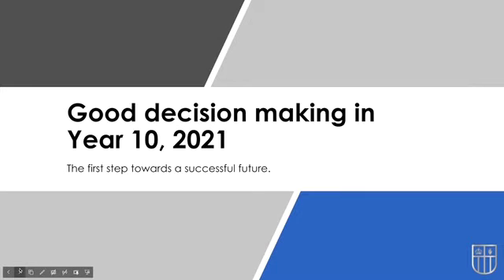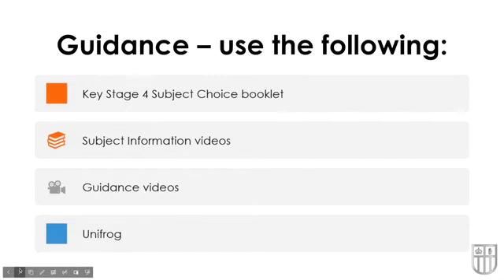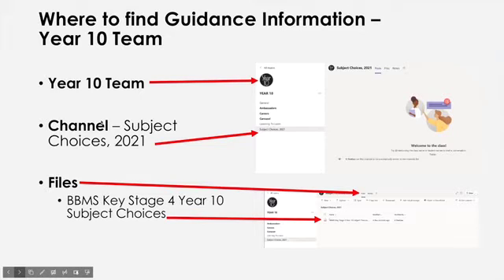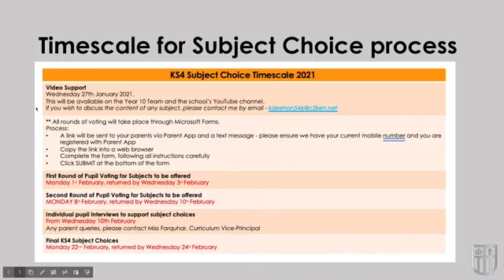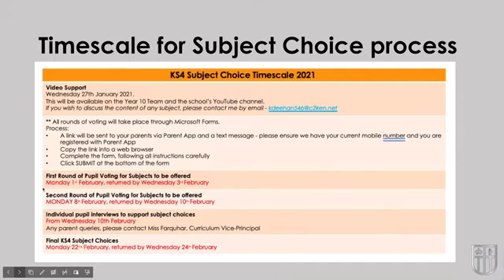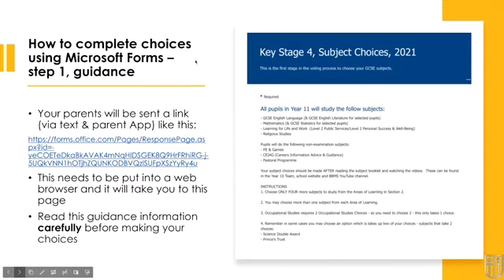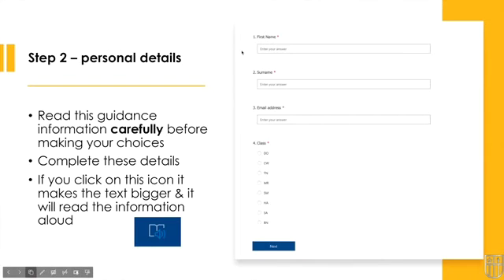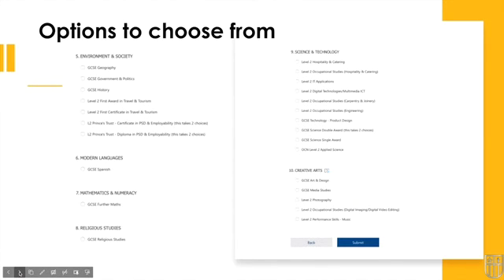Mrs Deehan Year10 Subject Choice Guidance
Mrs. Deehan talks you through the subject choice process for GCSEs.  Please watch it carefully to see exactly what you need to do.